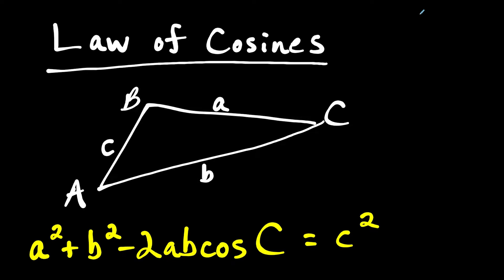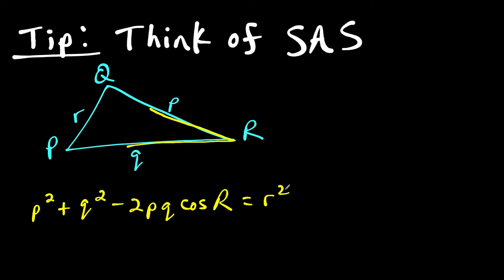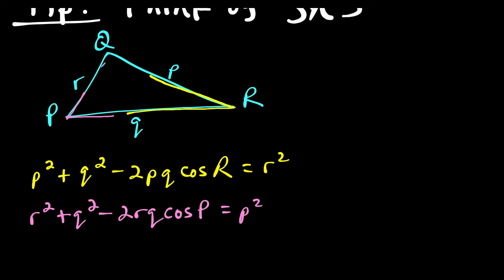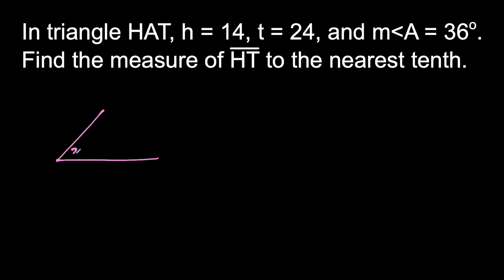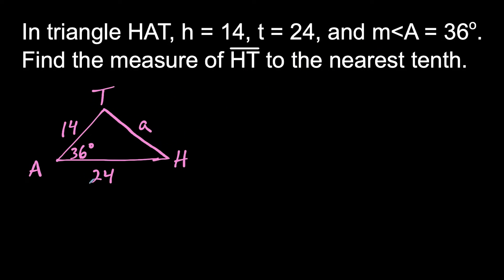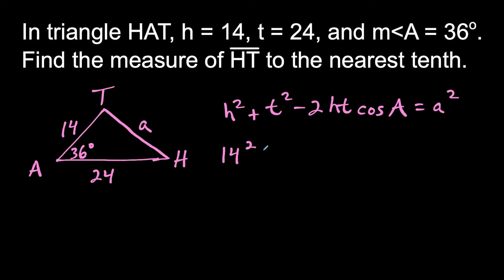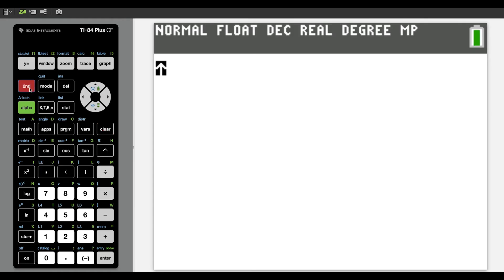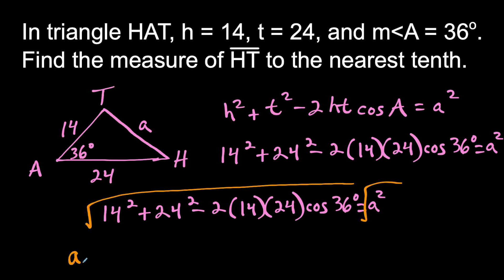law of cosines (SAS)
In this video, I show how to use the Law of Cosines (SAS) when given two sides and the angle between them. I show how to set up the formula correctly, regardless of the name of the triangle. Then use the formula to find the missing side of the triangle.

If there are any specific topics you want me to cover, write the topic(s) in the COMMENT section below.